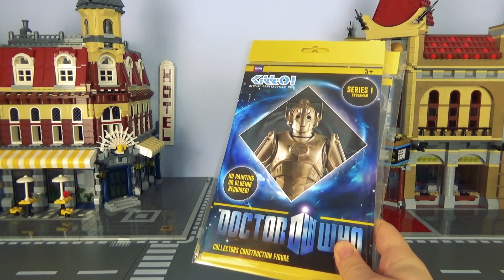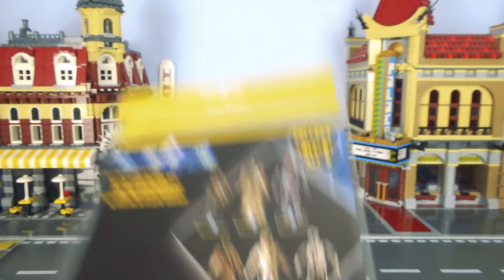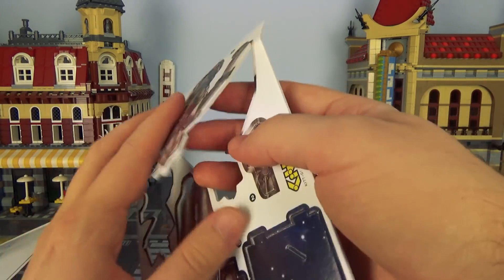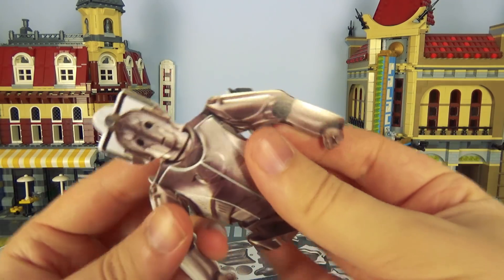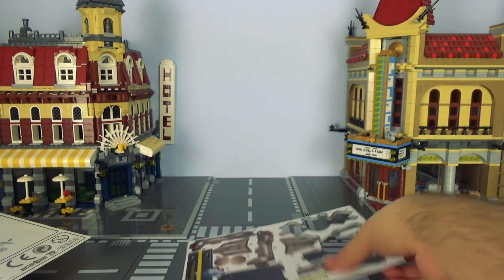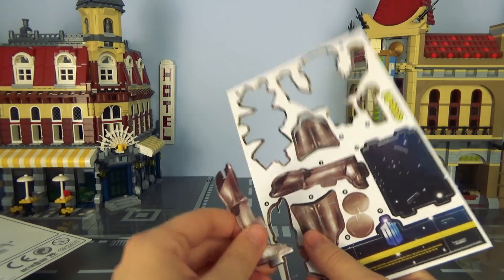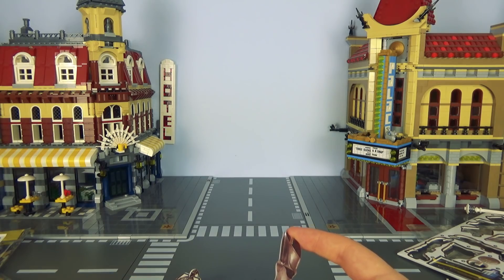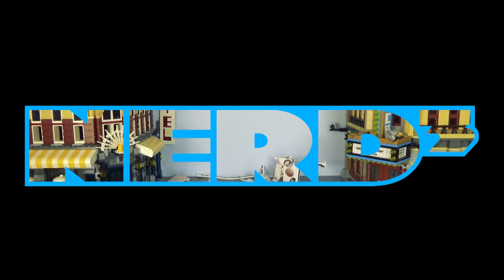Nerd³ Toys - Terrible Doctor Who Buildy Things